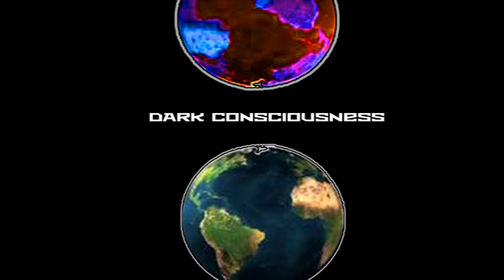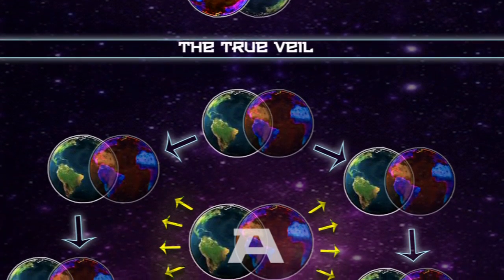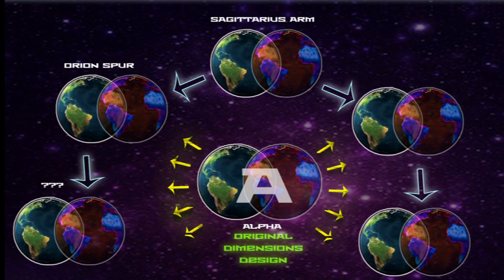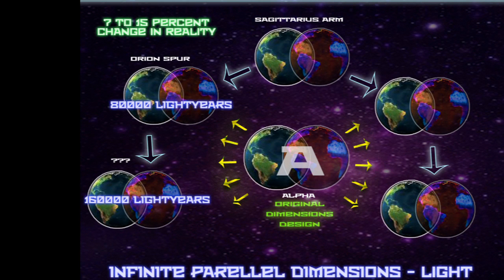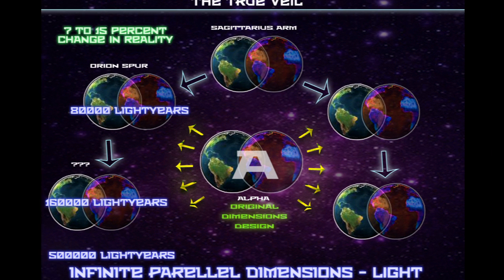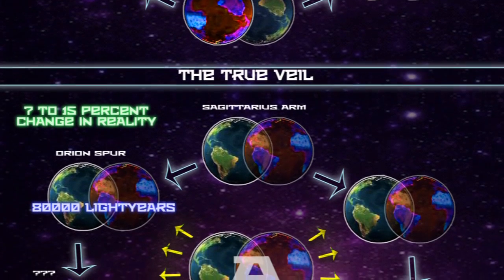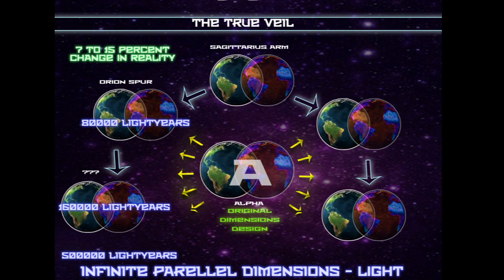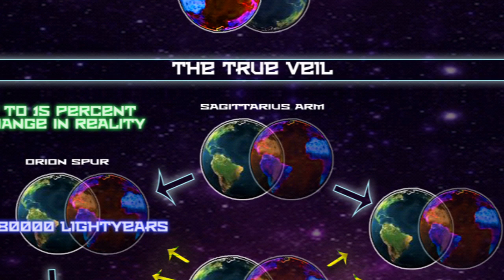MANDELA EFFECT EXPLAINED - THE UNIVERSE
Summary of whats happened in the mandela effect how the universe works and how time is space disproving planets once and for all. Everything is parellel infinate realities of the original dimensions design.